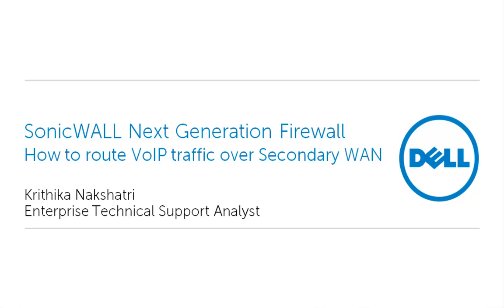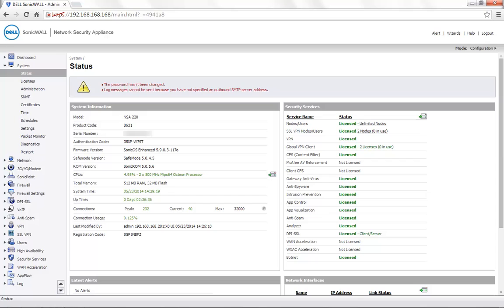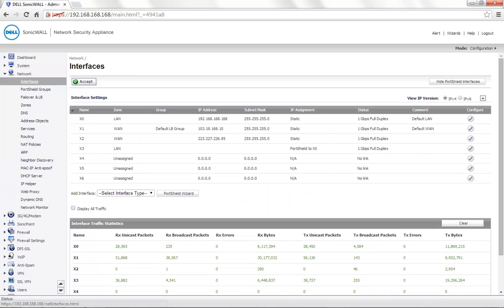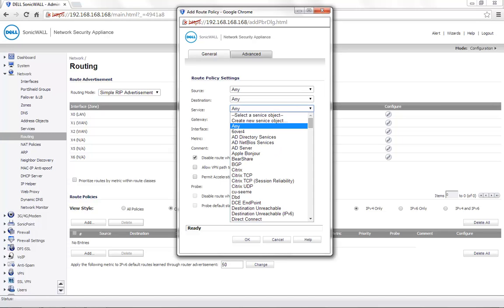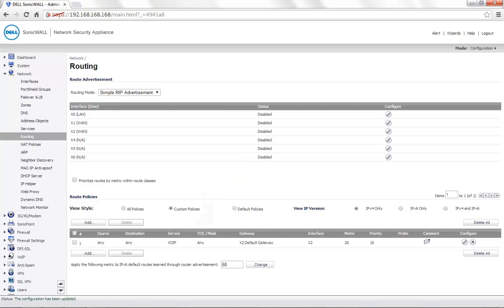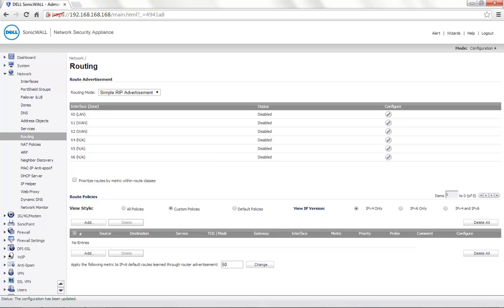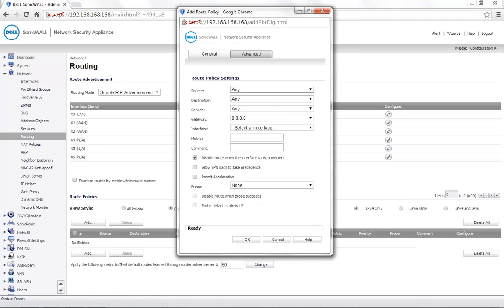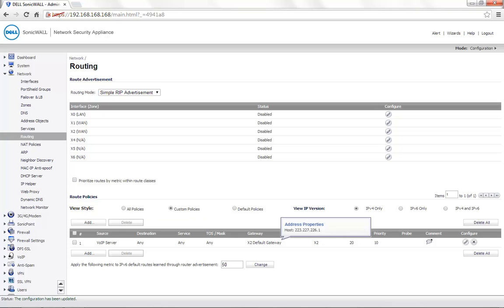How to route VoIP traffic through Secondary WAN Connection